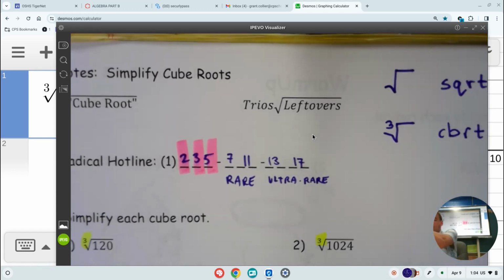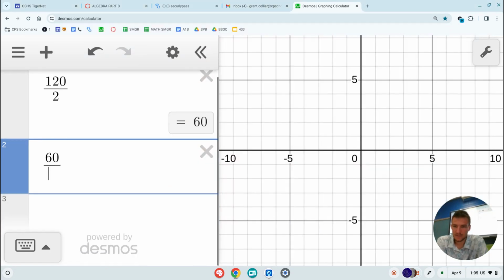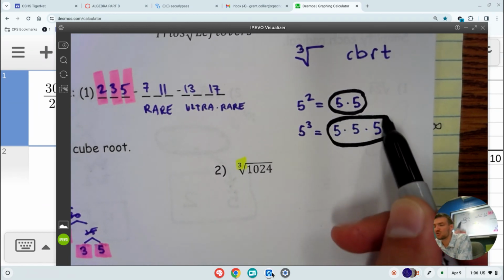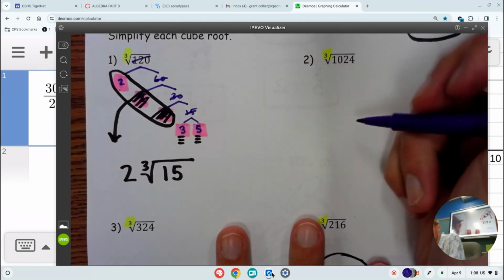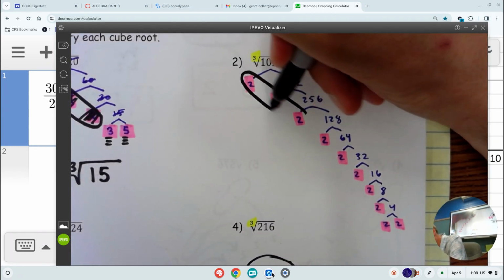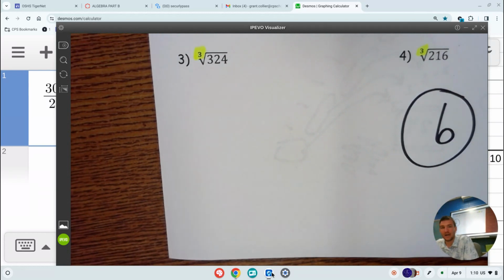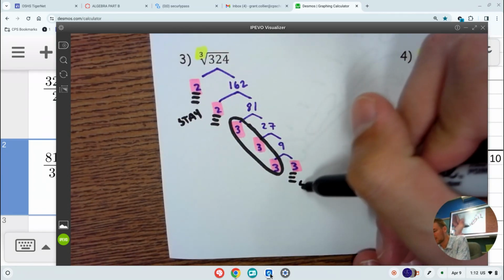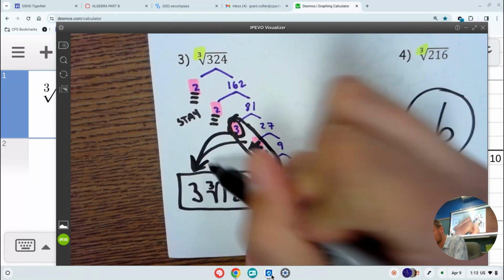How to Simplify Cube Roots